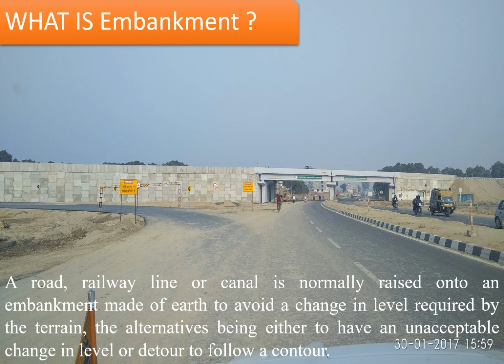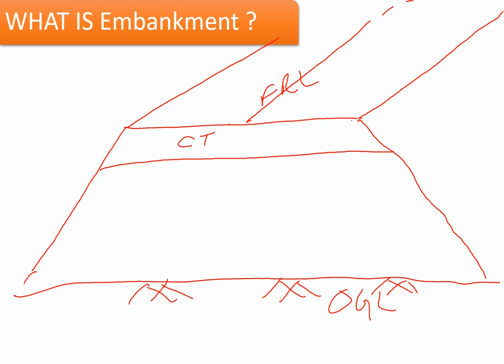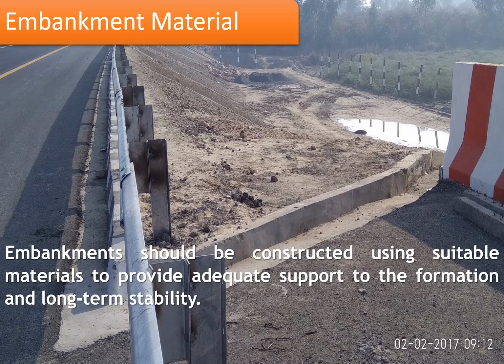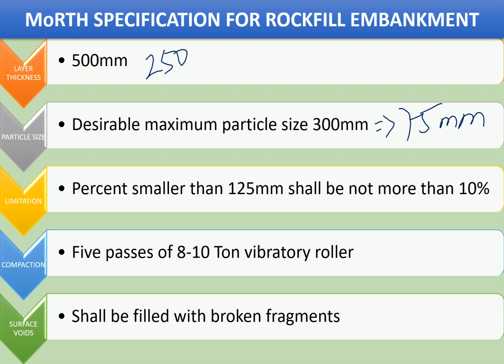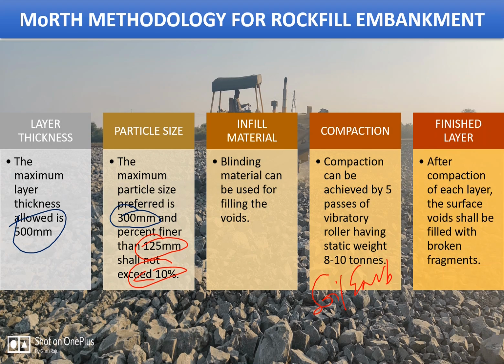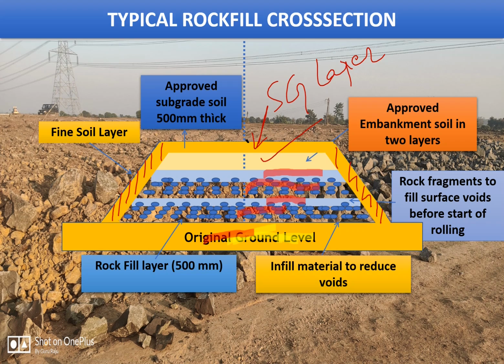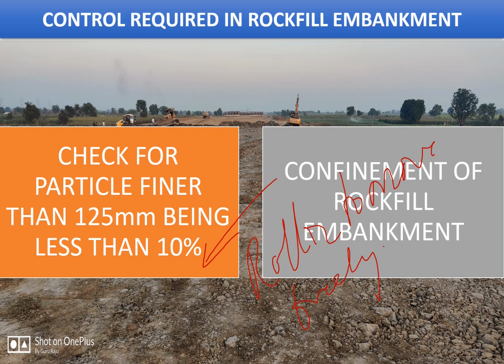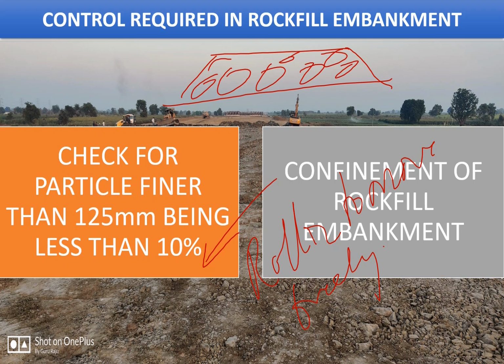ROCK FILL EMBANKMENT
This modules covers the definition of embankment and rock fill embankment. How Rock Fill Embankment is constructed and their controls. This module will help the viewer to understand the importance of embankment in a road or railway construction.